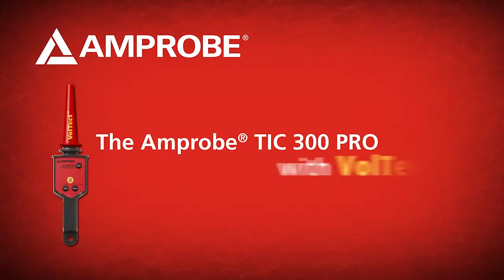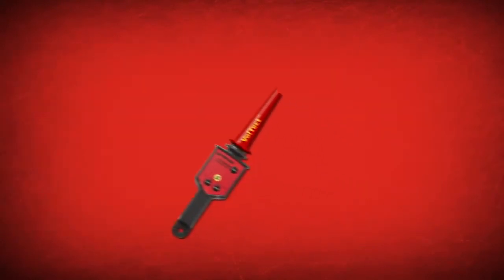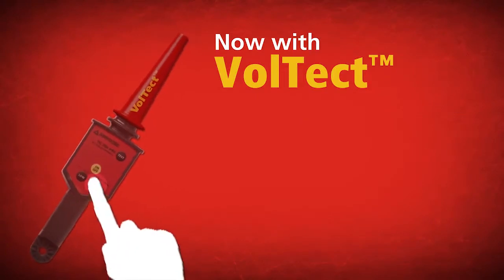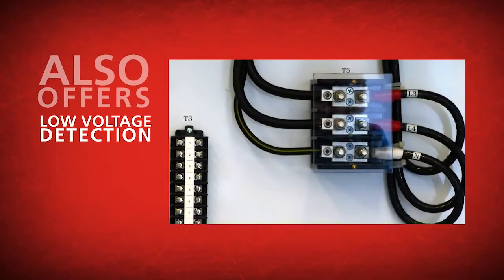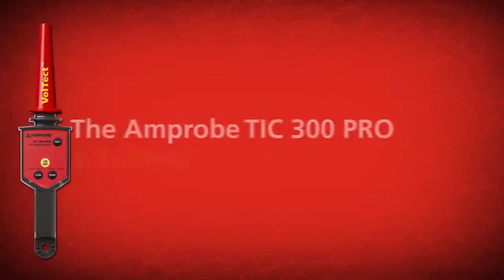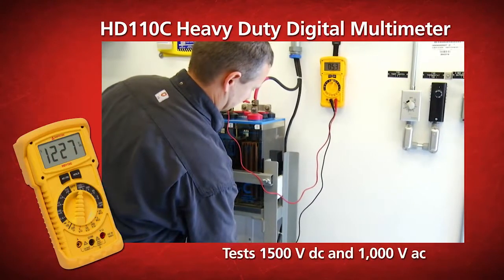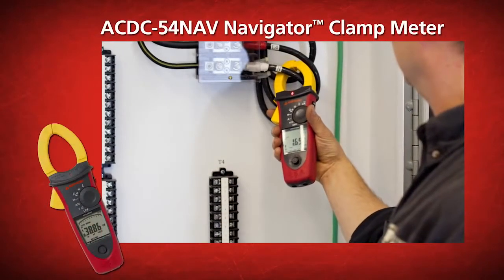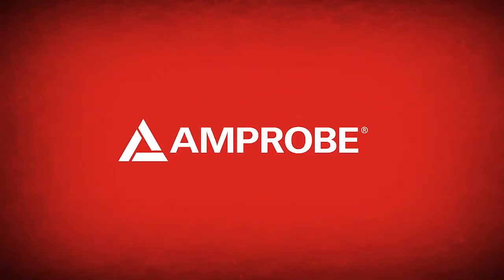Amprobe TIC 300 PRO with VolTect™ High Voltage Detector: Overview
This video will serve as an overview of this high voltage detector's main features. Additionally, it detects power transmission lines, distribution equipment, down power lines, and mine safety applications.